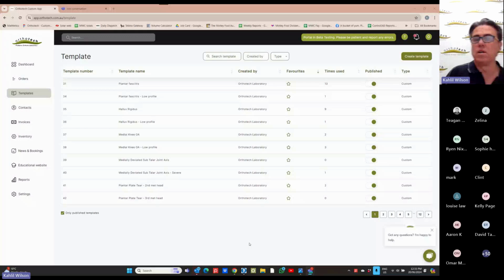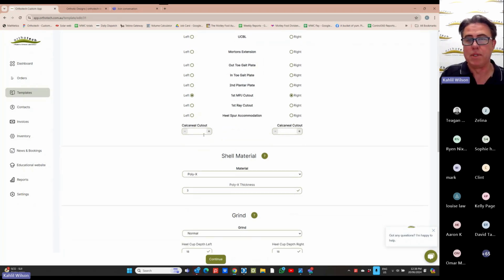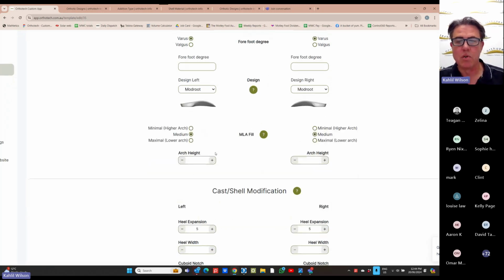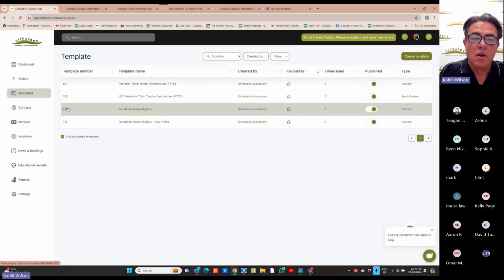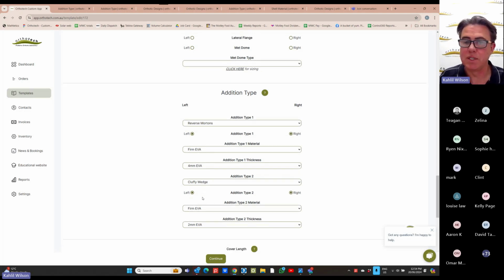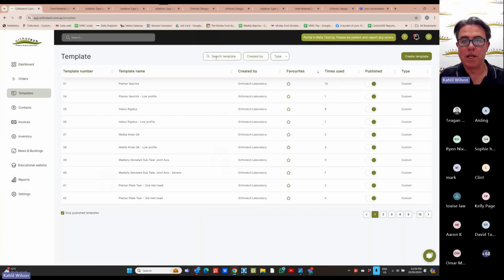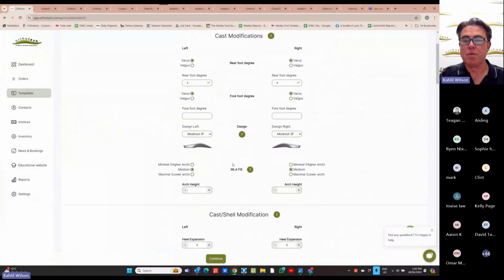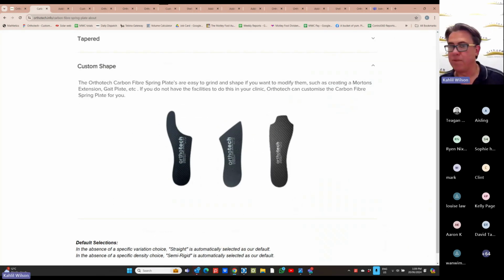Orthotic Solutions for Common Conditions Session 1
Join us for our first session on orthotic solutions for common conditions, where we'll dive into treatments for plantar fasciitis, hallux rigidus, medial knee OA, medially deviated subtalar joint axis, plantar plate tears, and functional hallux rigidus. Discover the orthotic prescriptions that can make a difference!

00:00 Introduction
03:00 Using Templates
04:30 Plantar fasciitis
12:10 Hallux rigidus
18:30 Functional hallux rigidus
25:27 medial knee OA
30:05 medially deviated subtalar joint axis
34:17 plantar plate tears
39:35 Q&A